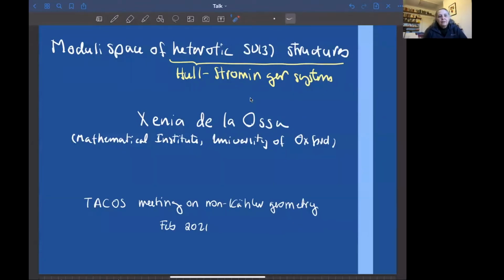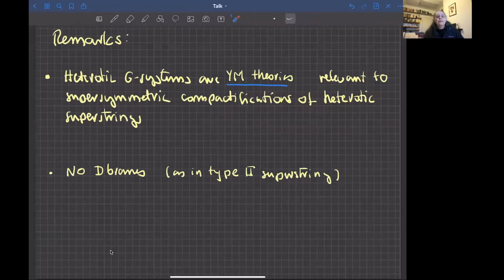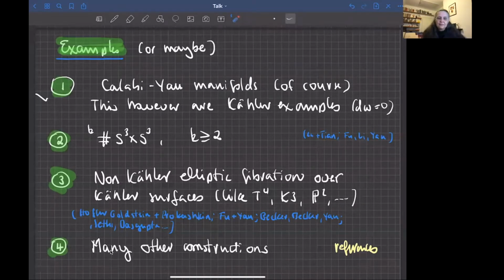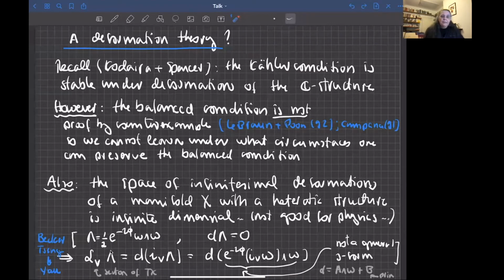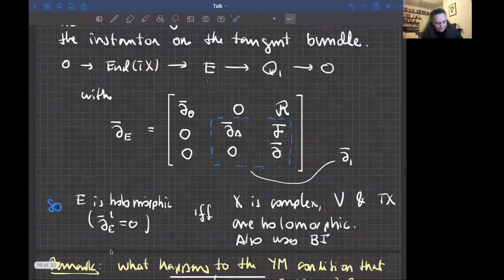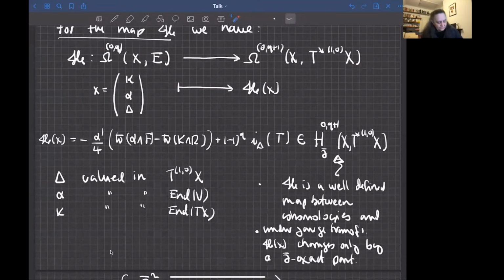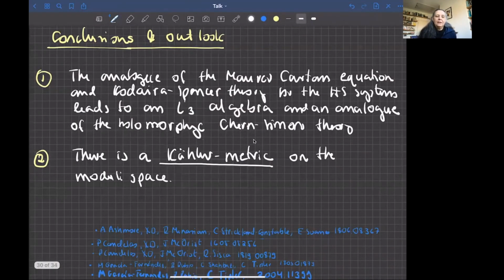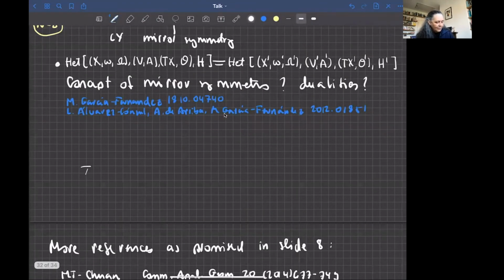On the geometry and moduli space of heterotic systems-Xenia de la Ossa